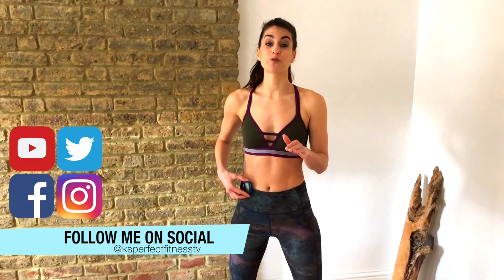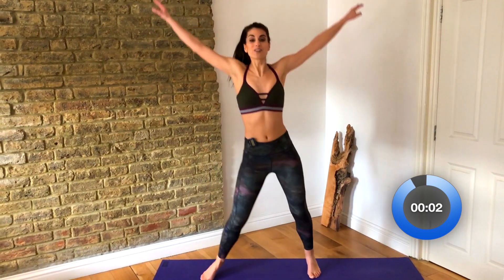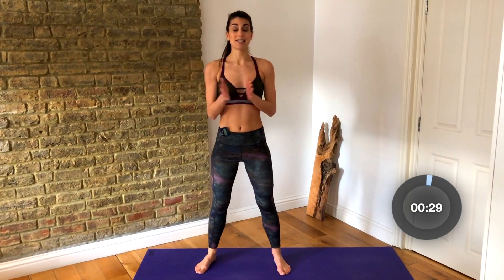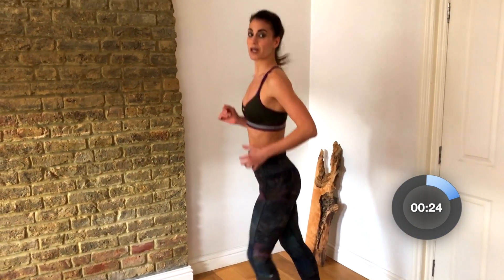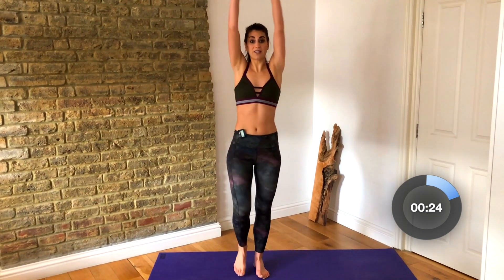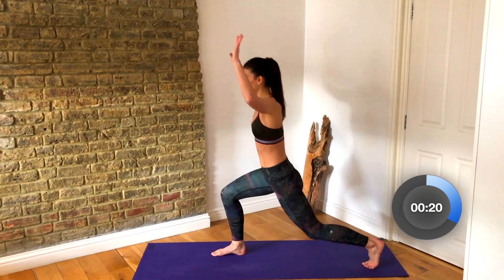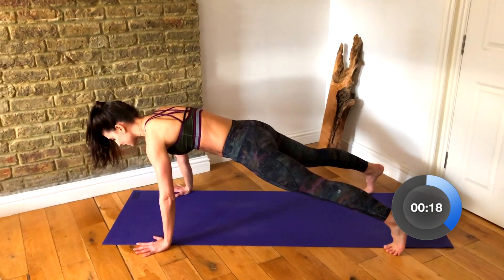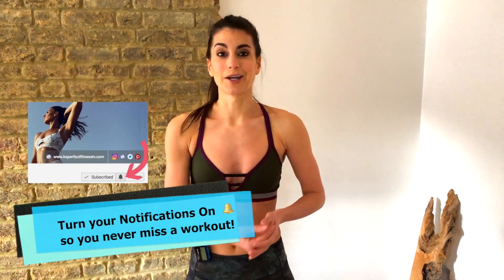Fast & Effective Warm Up Routine Before You Workout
Here are some awesome exercises to follow for a Fast & Effective Warm Up Before You Workout. You have 7 moves to complete a 3.5 minute warm up. ▼▼▼

▼ FOLLOW ME ▼